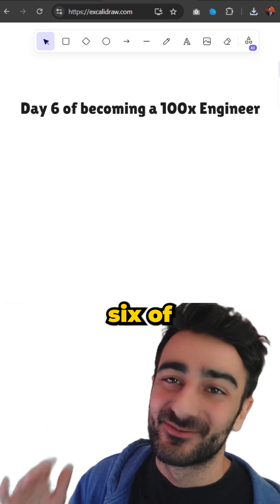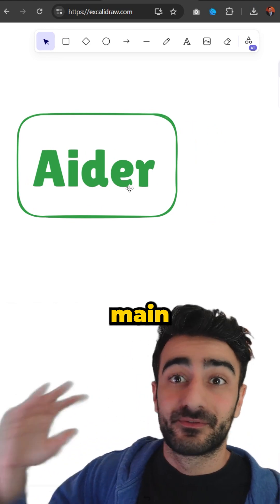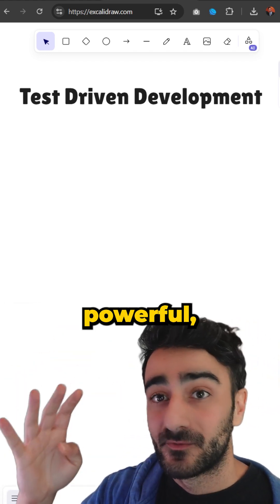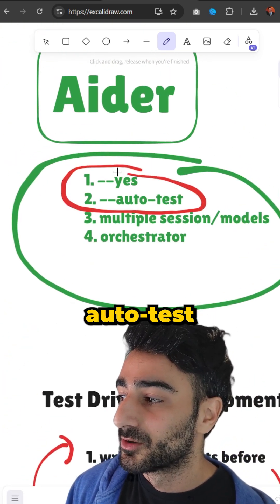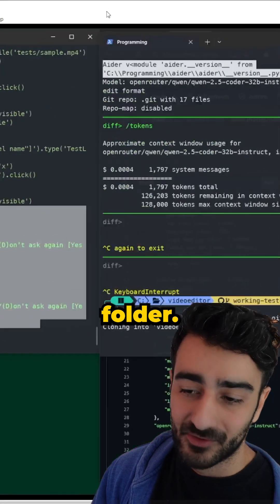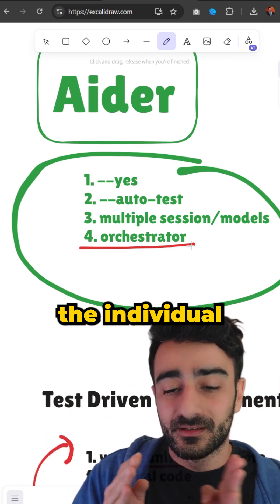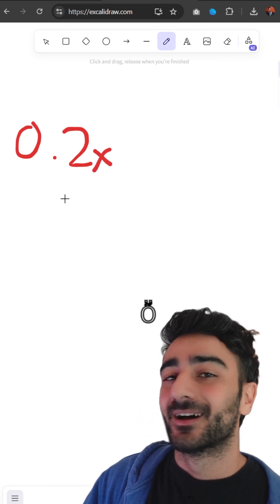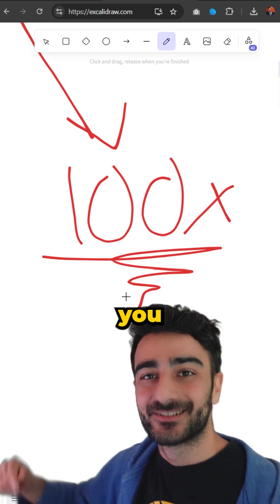I dream of becoming a 100x software engineer